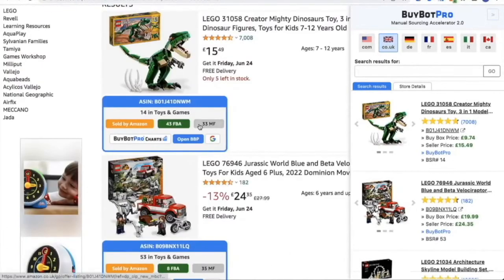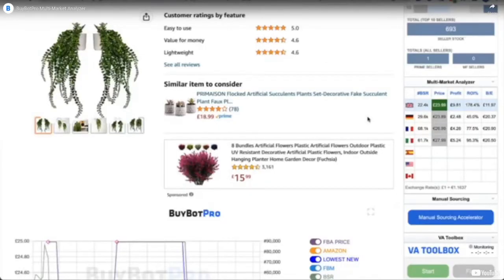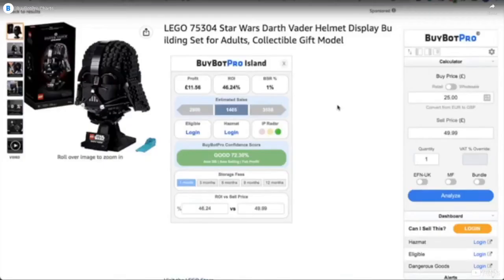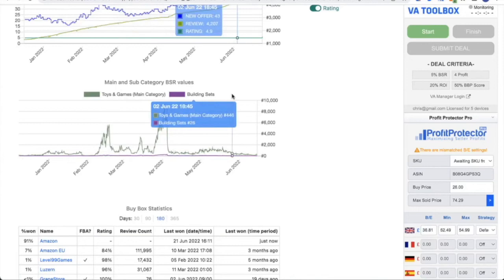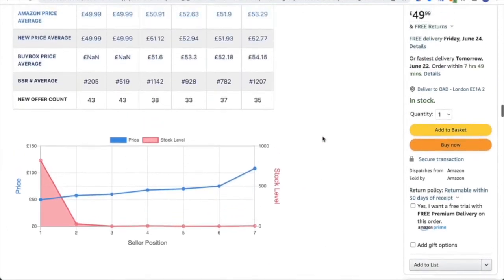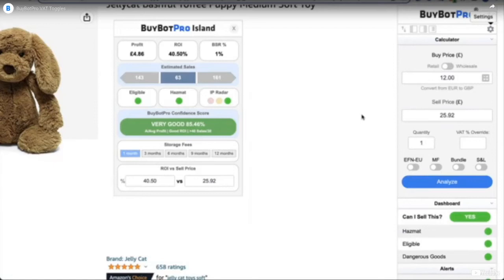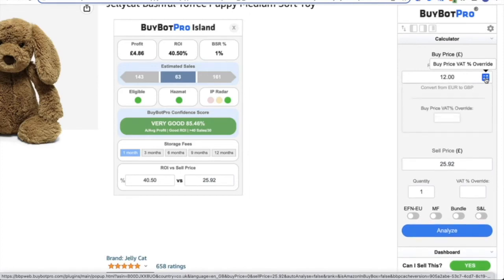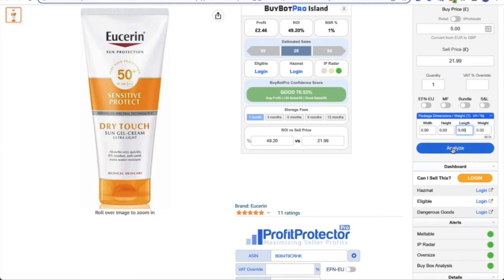First Look At New BuyBotPro Updates! Deep Dive Training Replay (23rd June 2022)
Missed the BuyBotPro Deep Dive Training on 23rd June 2022? Catch up now to see all the newest updates and features in BBP!